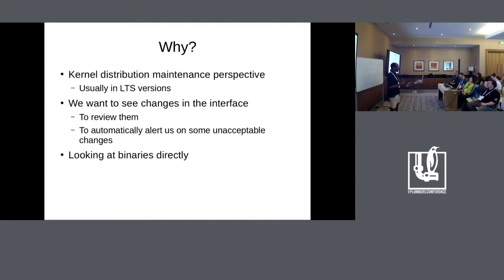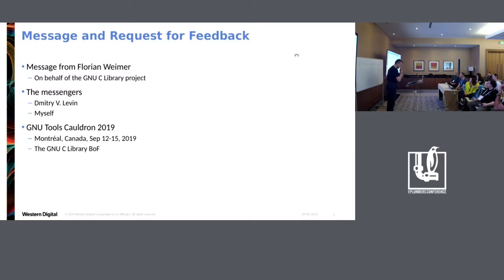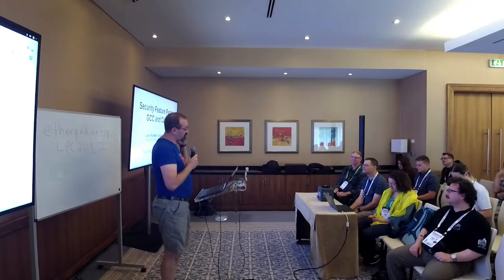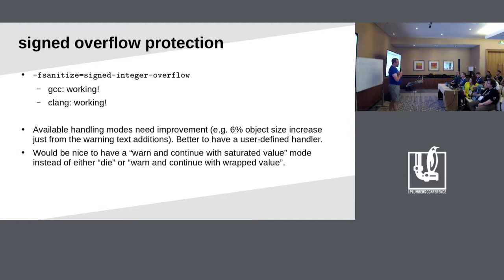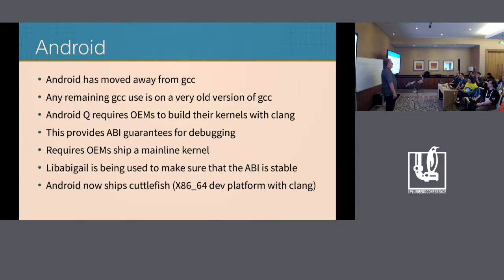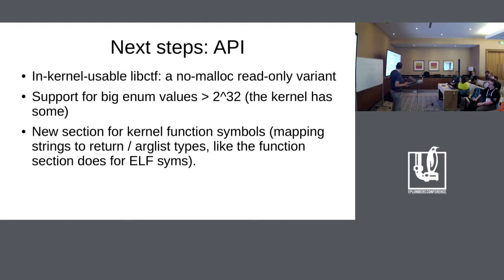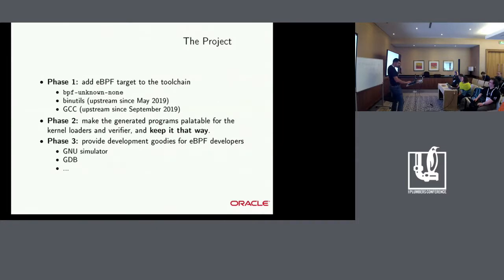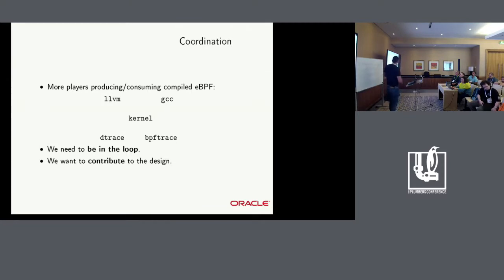LPC2019 - Toolchains - MC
Toolchains - MC